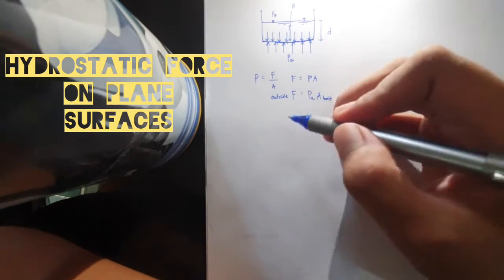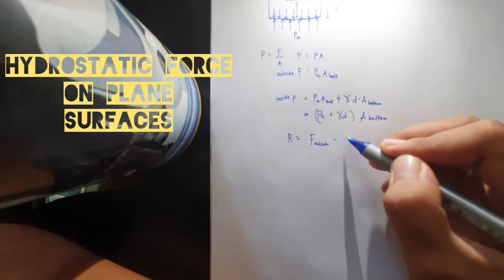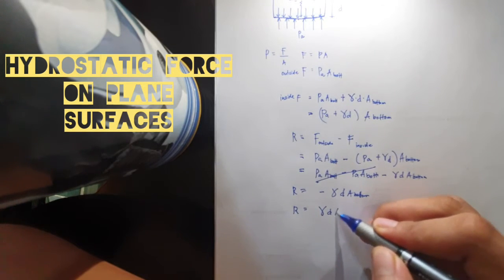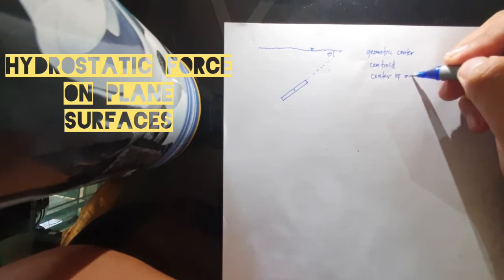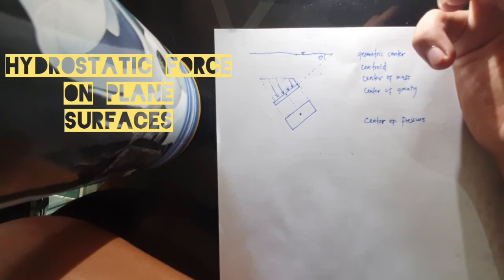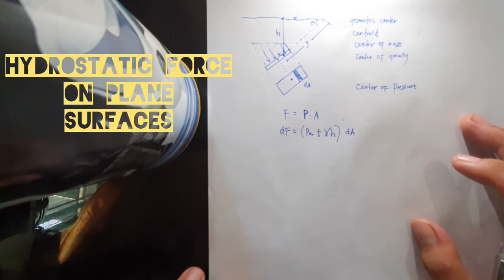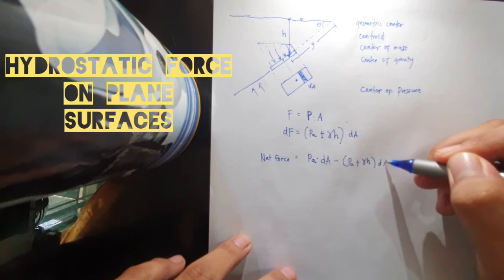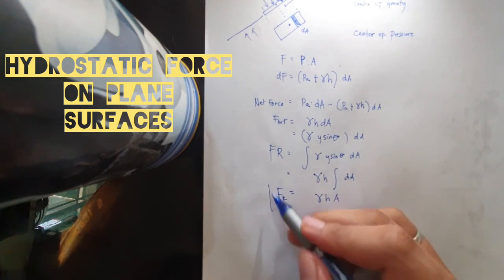Hydrostatic Force on Plane Surfaces part1